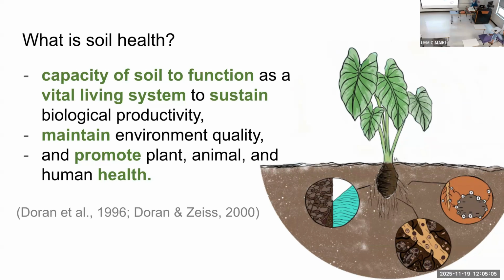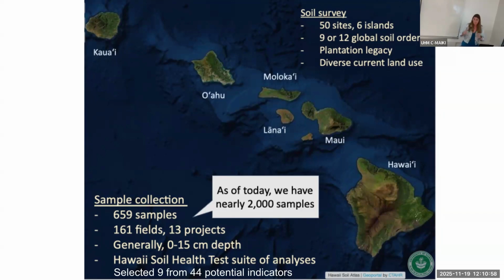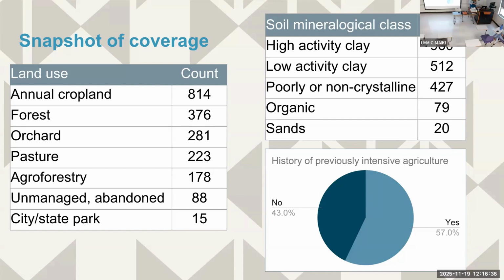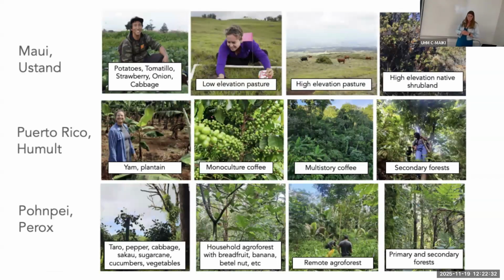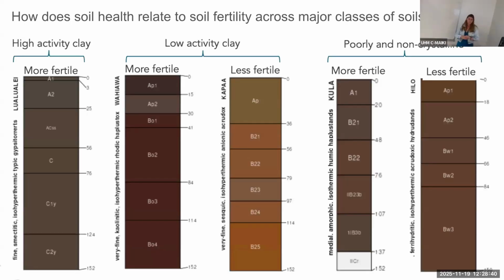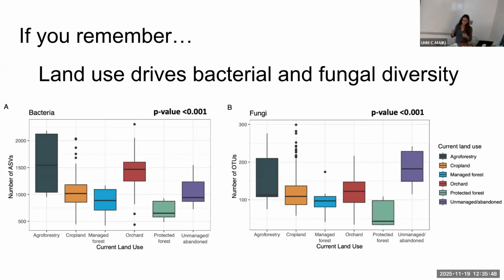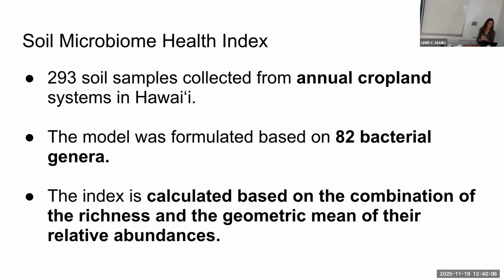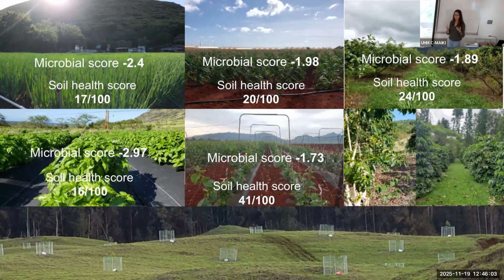C-MĀIKI M4 Seminar - Tai McClellan Maaz & Giovana Slanzon - November 19, 2025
Measuring the Immeasurable: Relating Soil Health to Disturbance, Management, and Microbiome (Tai McClellan Maaz & Giovana Slanzon)